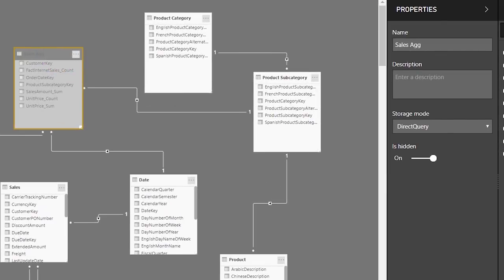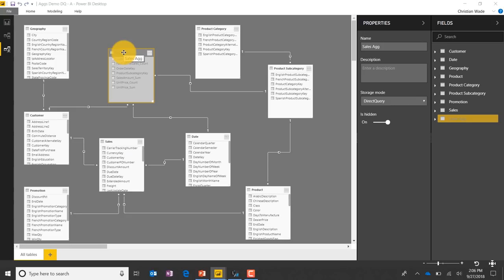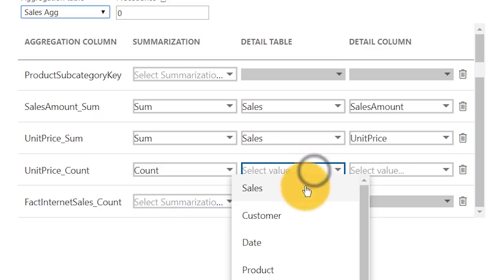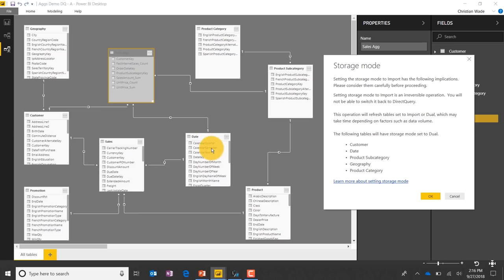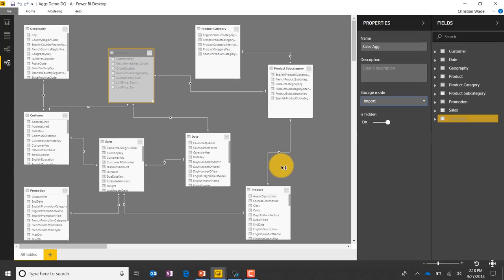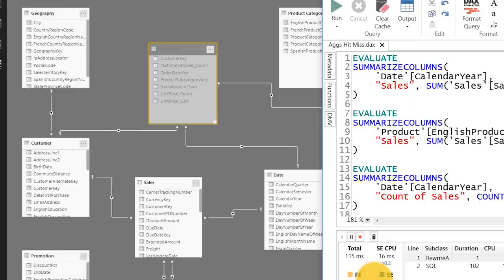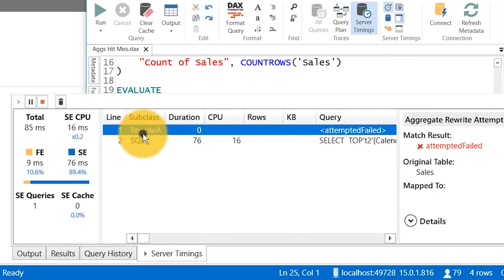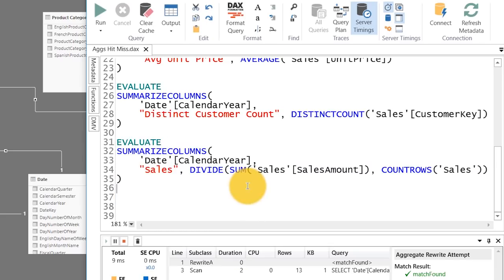How to use the Power BI Aggregations Feature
In this video, Adam sits down with Christian Wade to discuss how to use the Power BI Aggregations feature. This video will show you the clicks to get to the clicky clicky draggy droppy awesomeness when working with big data, or even massive data.

Christian Wade on Twitter - @_christianWade